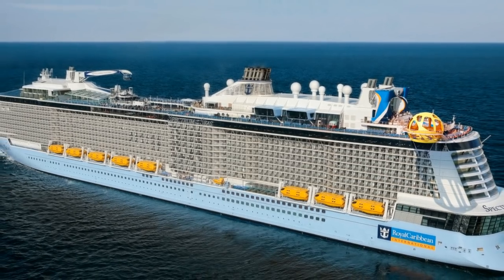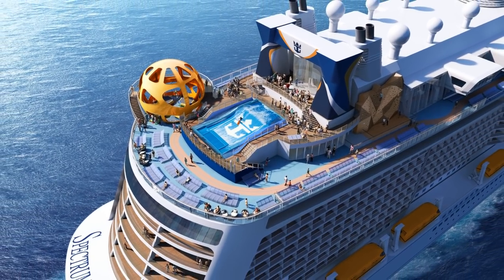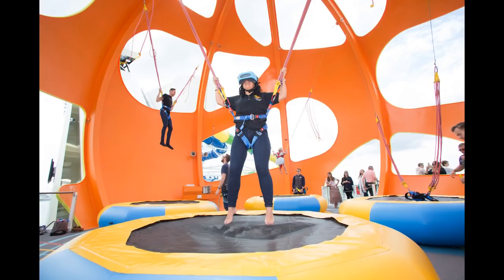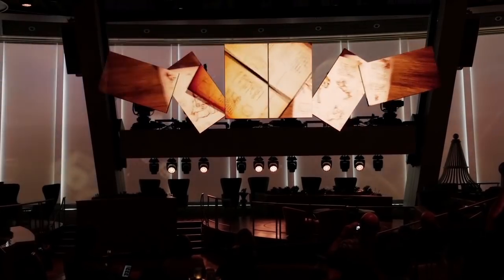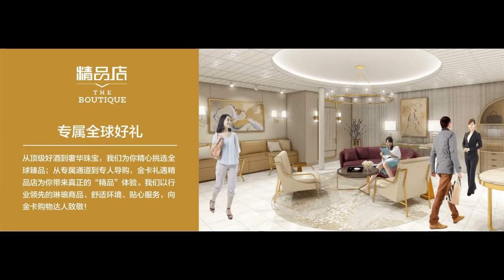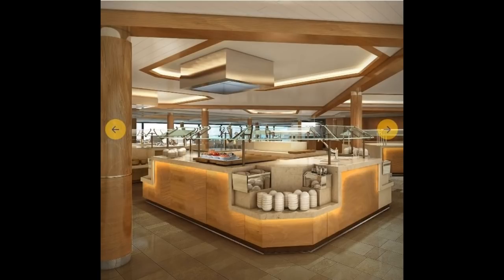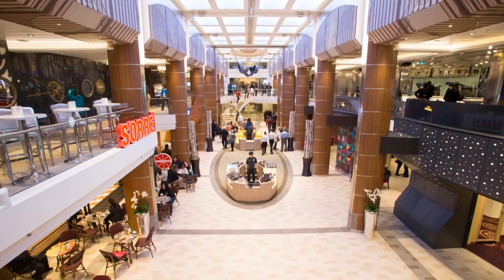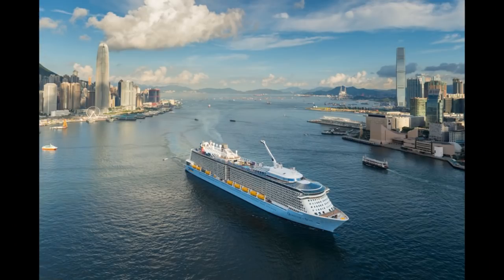Spectrum of the Seas features & itineraries revealed!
We share all the breaking Royal Caribbean news of what Spectrum of the Seas will offer onboard, including activities, dining, and staterooms and much more.

You can read all the Spectrum of the Seas news announced right